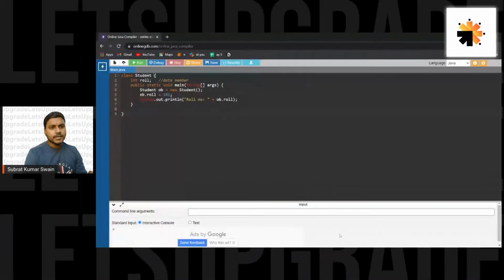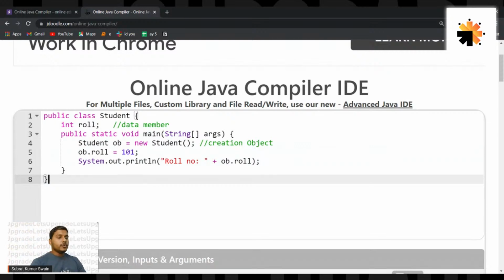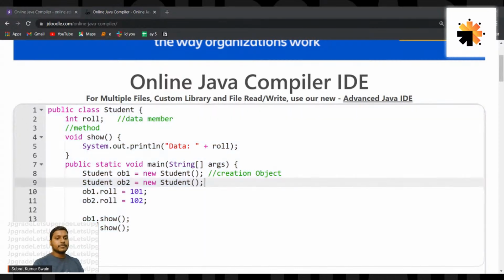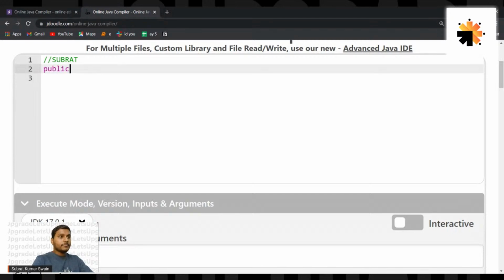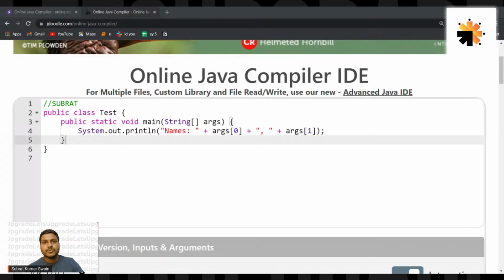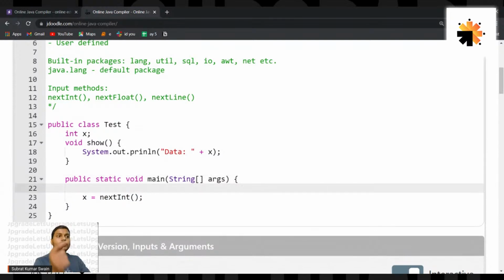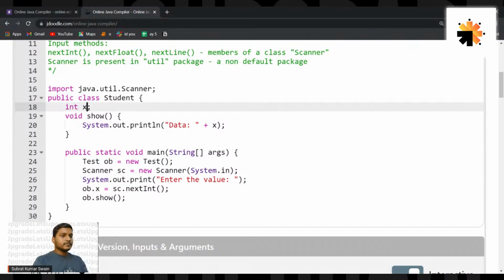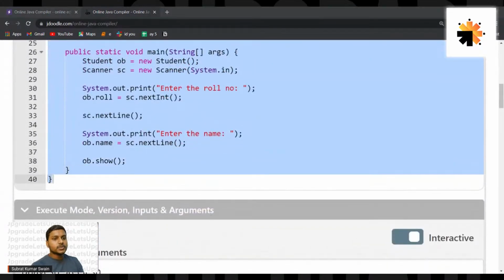Java Programming Zero to Hero | Day 2 | LetsUpgrade